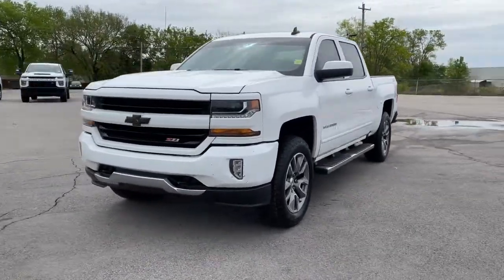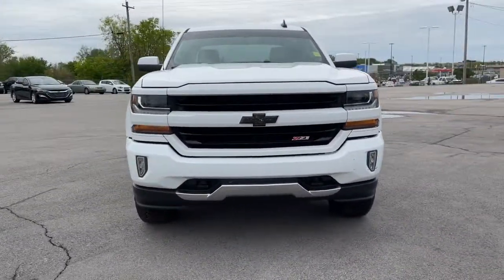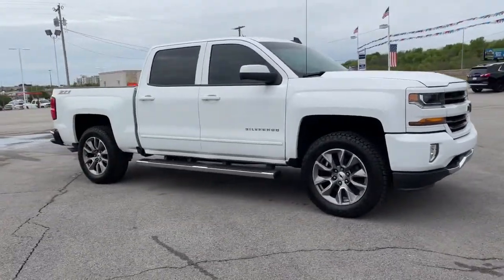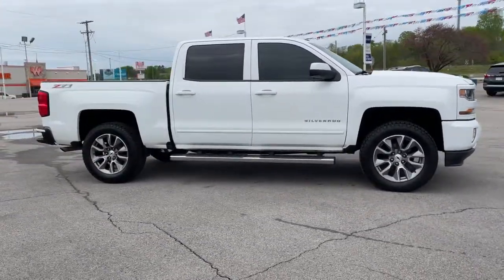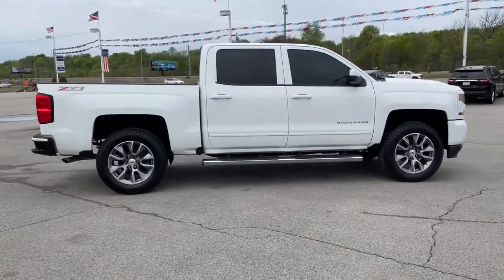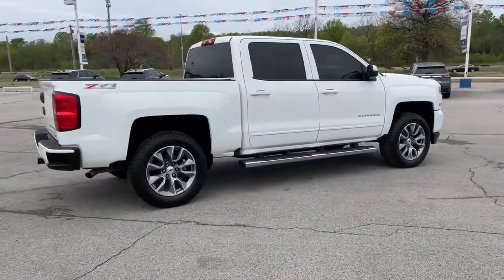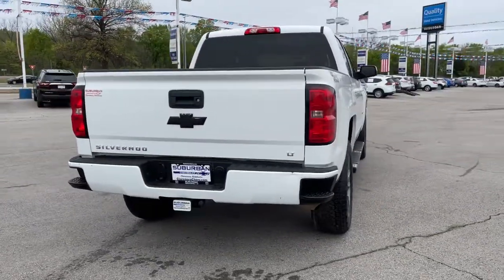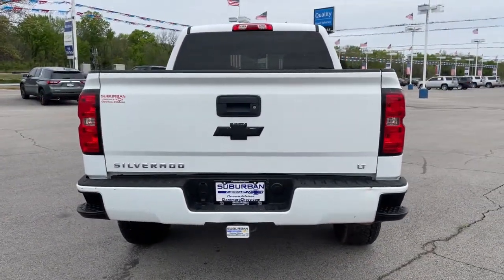2017 Chevrolet Silverado 1500 Owasso, Tulsa, Claremore, Pryor, Broken Arrow, OK U746320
Summit White Used 2017 Chevrolet Silverado 1500 available in Owasso, Oklahoma at Suburban Chevrolet. Servicing the Tulsa, Claremore, Pryor, Broken Arrow, OK area.
2017 Chevrolet Silverado 1500 LT - Stock#: U746320 - VIN#: 3GCUKRECXHG342534

Suburban Chevrolet
1300 S Lynn Riggs Blvd

Recent Arrival!**CERTIFIED BY CARFAX NO ACCIDENTS**, **NAVIGATION**, **KEYLESS ENTRY**, **4WD**, **POWER WINDOWS**, **AM/FM/HD/RADIO**, **FRONT USB CHARGING PORTS**, **MP3 / IPOD COMPATIBLE**, **SIRIUS XM RADIO**, **ON STAR**, **REAR PARK ASSIST**, **TOWING PACKAGE**, **SMALL TOWN PRICES WITH BIG CITY INVENTORY**, **SAVE MORE $$ IN CLAREMORE**, **WE DELIVER ANYWHERE**, Z71.Summit White Silverado 1500 LT LT2 EcoTec3 5.3L V8 4WDAwards:* 2017 KBB.com 10 Most Awarded BrandsReviews:* Quick acceleration and strong towing/hauling ability thanks to available V8 engines; front seats are comfortable for long drives; cabin is pleasingly quiet at highway speeds; long list of available options allow for extensive customization. Source: Edmunds
LT PREFERRED EQUIPMENT GROUP  includes standard equipment,AUDIO SYSTEM  CHEVROLET MYLINK RADIO WITH NAVIGATION AND 8 DIAGONAL COLOR TOUCH-SCREEN  AM/FM STEREO  with seek-and-scan and digital clock  includes Bluetooth streaming audio for music and select phones; USB ports; auxiliary jack; voice-activated technology for radio and phone; and Shop with the ability to browse  select and install apps to your vehicle. Apps include Pandora  iHeartRadio  The Weather Channel and more.,STEERING COLUMN  MANUAL TILT AND TELESCOPING,REAR AXLE  3.42 RATIO,TRANSMISSION  6-SPEED AUTOMATIC  ELECTRONICALLY CONTROLLED  with overdrive and tow/haul mode. Includes Cruise Grade Braking and Powertrain Grade Braking (STD),LPO  INTERIOR DRIVER ASSIST HANDLE,SUMMIT WHITE,DEFOGGER  REAR-WINDOW ELECTRIC,CONSOLE  FLOOR MOUNTED  RECONFIGURABLE  with cup holders  cell phone storage  power cord management  hanging file holder capability and (K4C) wireless charging,TRAILER BRAKE CONTROLLER  INTEGRATED,GVWR  7200 LBS. (3266 KG),LICENSE PLATE KIT  FRONT,POWER OUTLET  110-VOLT AC,WHEEL  FULL-SIZE SPARE  17 (43.2 CM) STEEL,REMOTE VEHICLE STARTER SYSTEM  Includes (UTJ) Theft-deterrent system.),ENGINE  5.3L ECOTEC3 V8 WITH ACTIVE FUEL MANAGEMENT  DIRECT INJECTION AND VARIABLE VALVE TIMING  includes aluminum block construction (355 hp [265 kW] @ 5600 rpm  383 lb-ft of torque [518 Nm] @ 4100 rpm; more than 300 lb-ft of torque from 2000 to 5600 rpm),WIRELESS CHARGING,WHEELS  18 X 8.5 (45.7 CM X 21.6 CM) BRIGHT-MACHINED ALUMINUM  (STD),PAINT  SOLID,AIR CONDITIONING  DUAL-ZONE AUTOMATIC CLIMATE CONTROL,SEATS  FRONT CLOTH BUCKET WITH (KA1) HEATED SEAT CUSHIONS AND SEAT BACKS  includes 10-way power driver and 6-way power front passenger seat adjusters  including driver/front passenger power recline and driver/front passenger power lumbar. Also includes adjustable head restraints  (D07) floor console  storage pockets and (K4C) Wireless charging.,COOLING  AUXILIARY EXTERNAL TRANSMISSION OIL COOLER,JET BLACK  CLOTH SEAT TRIM,ALL STAR EDITION  for Crew Cab and Double Cab  includes (AG1) driver 10-way power seat adjuster with (AZ3) bench seat only  (CJ2) dual-zone climate control  (BTV) Remote Vehicle Starter system  (C49) rear-window defogger and (KI4) 110-volt power outlet ((N37) manual tilt and telescopic steering column included with (L83) 5.3L EcoTec3 V8 engine.),LPO  ALL-WEATHER FLOOR MATS  FRONT AND REAR ON CREW CAB AND DOUBLE CAB,TIRES  P265/65R18 ALL-TERRAIN  BLACKWALL  (STD),THEFT-DETERRENT SYSTEM  UNAUTHORIZED ENTRY,SEATING  HEATED DRIVER AND FRONT PASSENGER  Only available on Crew Cab and Double Cab models.,Tow Hitch,Locking/Limited Slip Differential,Four Wheel Drive,Power Steering,ABS,4-Wheel Disc Brakes,Aluminum Wheels,Tires - Front All-Terrain,Tires - Rear All-Terrain,Locking/Limited Slip Differential,Tires - Front All-Terrain,Tires - Rear All-Terrain,Aluminum Wheels,Tow Hooks,Conventional Spare Tire,Tow Hooks,Daytime Running Lights,HID headlights,Fog Lamps,Heated Mirrors,Power Mirror(s),Privacy Glass,AM/FM Stereo,MP3 Player,Bluetooth Connection,Auxiliary Audio Input,Smart Device Integration,CD Player,MP3 Player,HD Radio,Satellite Radio,Requires Subscription,Bluetooth Connection,Telematics,WiFi Hotspot,Requires Subscription,Driver Adjustable Lumbar,Pass-Through Rear Seat,Rear Bench Seat,Floor Mats,Cruise Control,Steering Wheel Audio Controls,Leather Steering Wheel,Adjustable Steering Wheel,Steering Wheel Audio Controls,Power Windows,Power Door Locks,Keyless Entry,Power Door Locks,Cruise Control,A/C,Driver Vanity Mirror,Passe